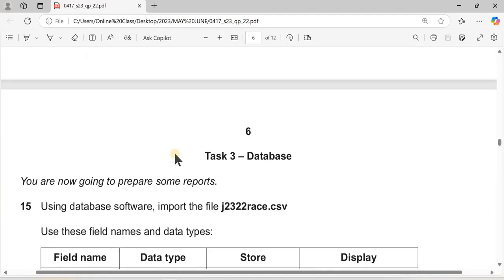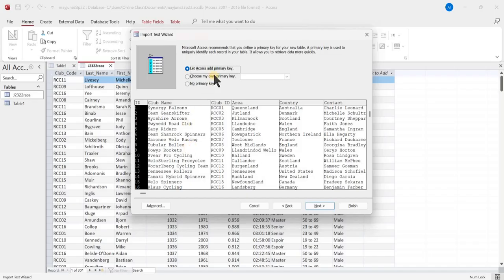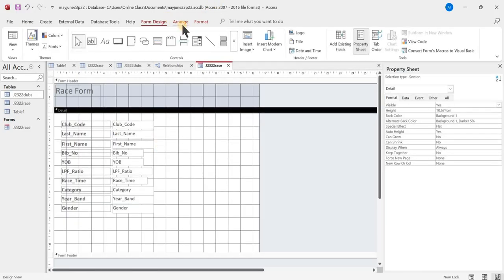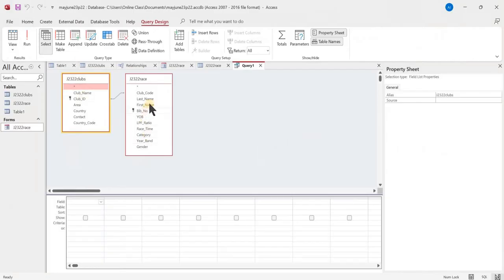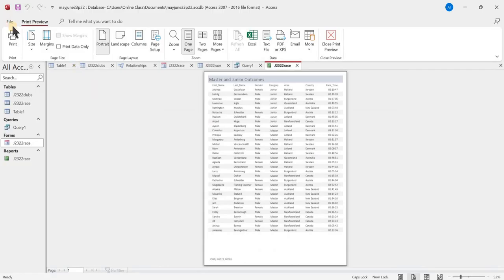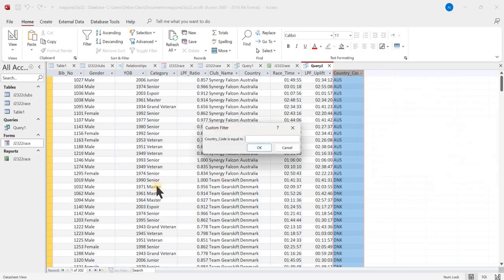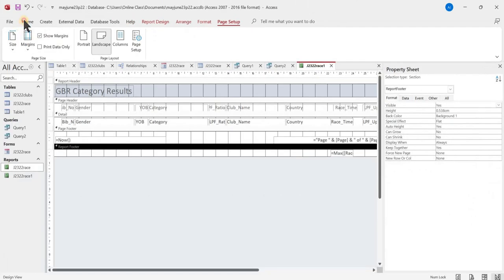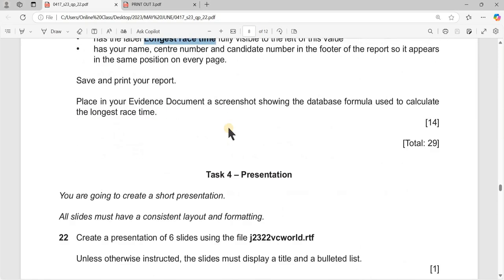DATABASE || IGCSE ICT MAY/JUNE 2023 PAPER 22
This video is a step-by-step solution of the Database application question in the IGCSE ICT May June 2023 Paper 22. || Microsoft Office Access.